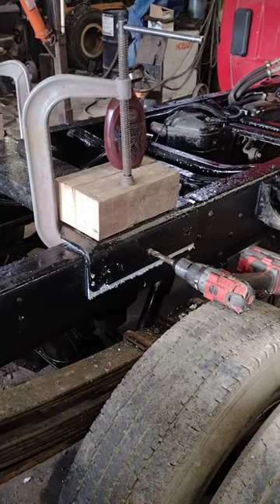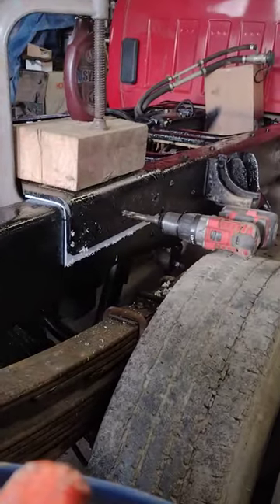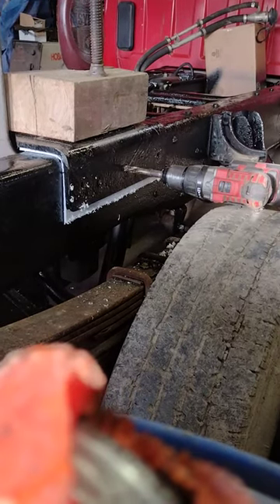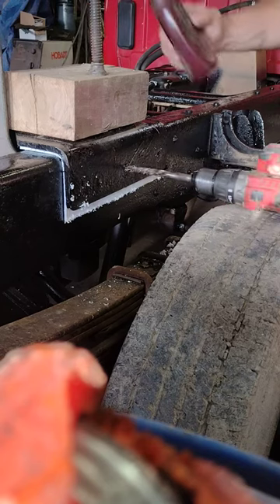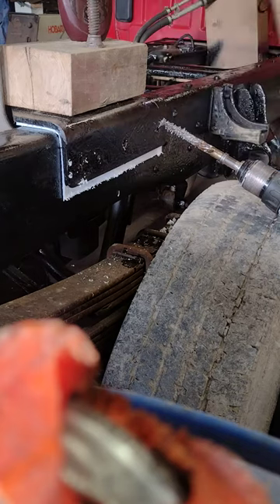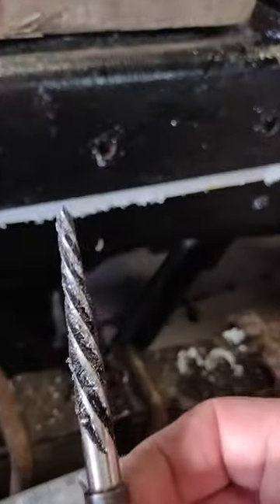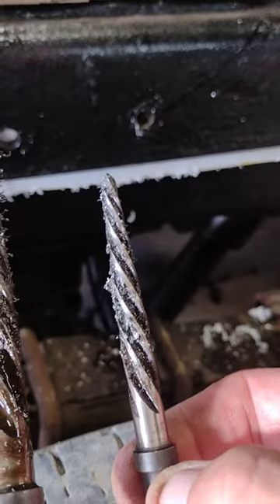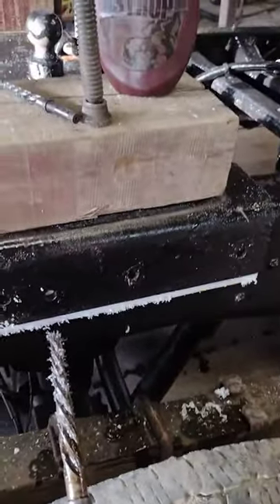drilling truck frame with a tapered reamer